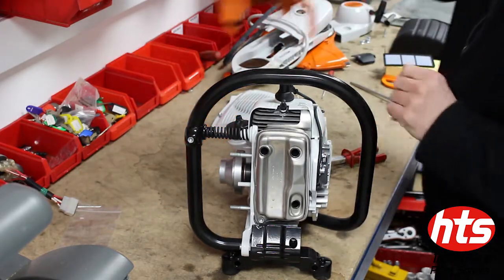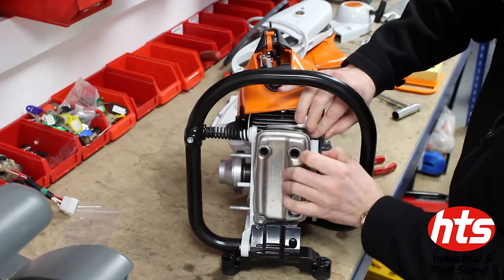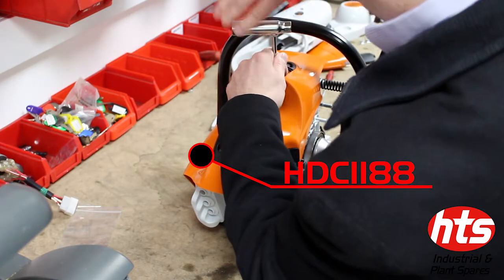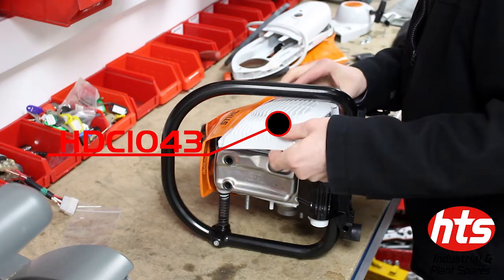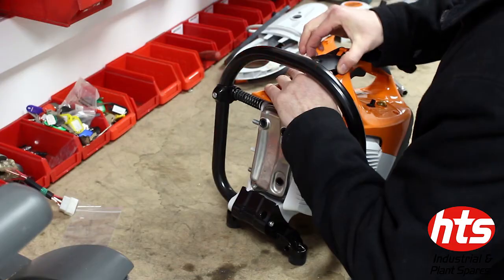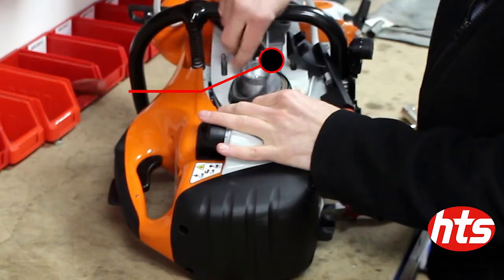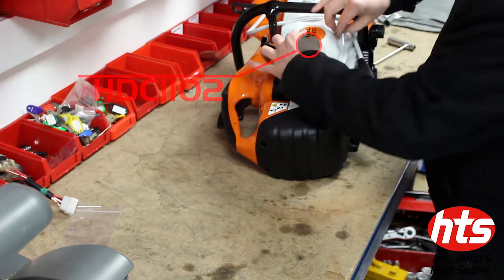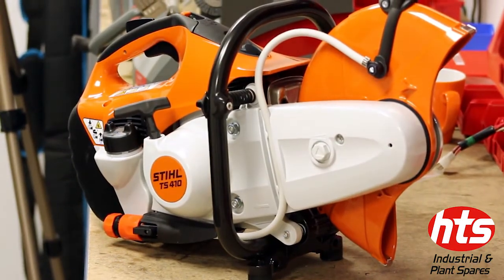How to assemble a Stihl TS410 (Shroud & Cast Arm) | HTS Spares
How to fit a Shroud & Cast Arm in a Stihl Disc Cutter.

The second in a series of videos in which our product specialists will talk and show you through the build up of a TS410 disc cutter. To make things easier for you, each part used in the video is labelled with our part number so you can easily find and order the parts you need

HTS is an approved Stihl dealer with a wide range of spares held in stock for next day delivery. Every item is carefully considered and priced to ensure that HTS remains extremely competitive in the market and to ensure that the team at HTS continue to bring you the value and service you expect.

If you have any questions, would like to speak to one of our Stihl specialists or would like to place an order, please give our team a call on 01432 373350